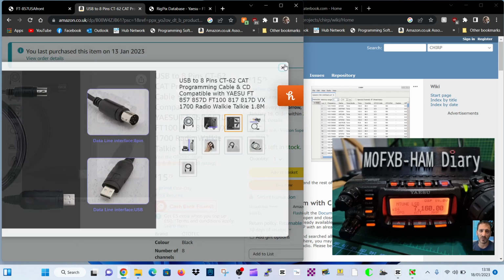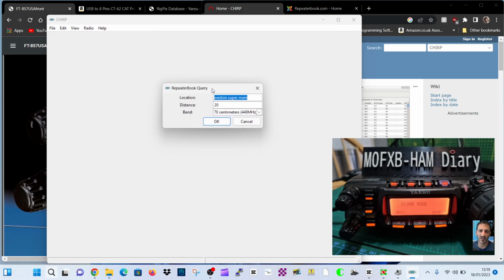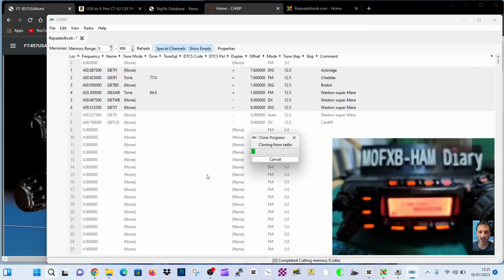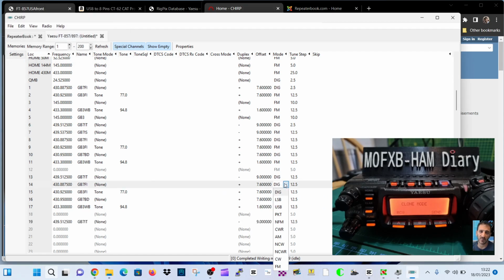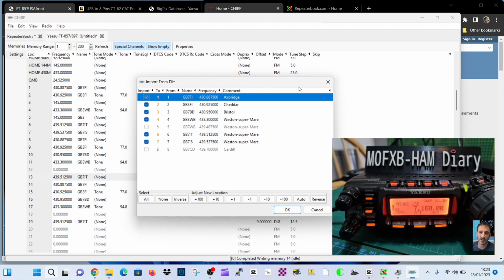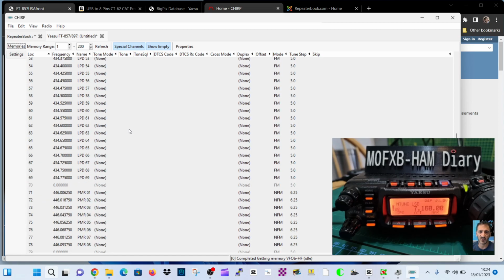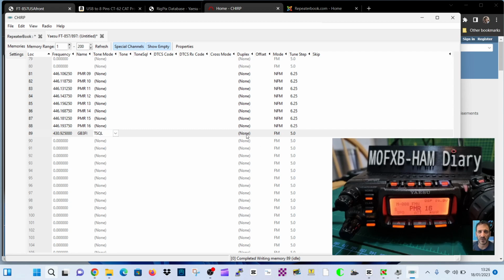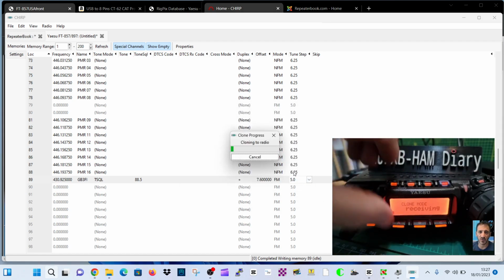YAESU FT-857D - IMPORT REPEATER BOOK - CHIRP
Yaesu FT-857D Brochure